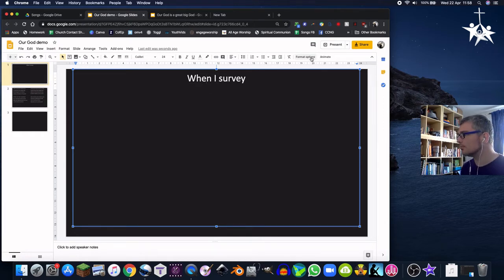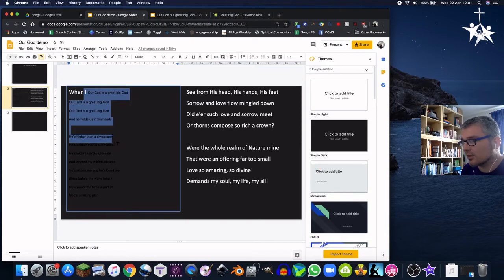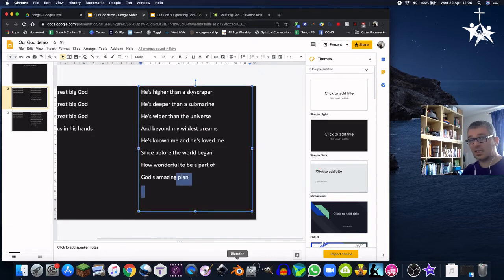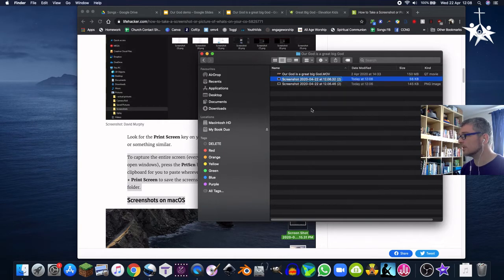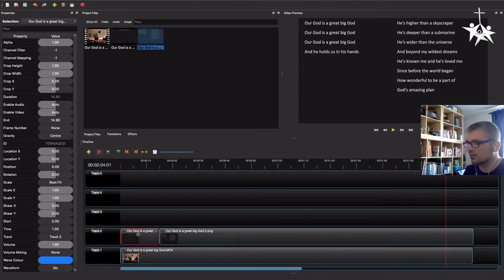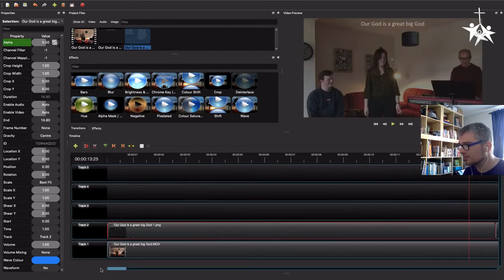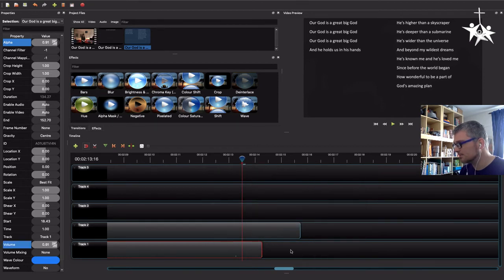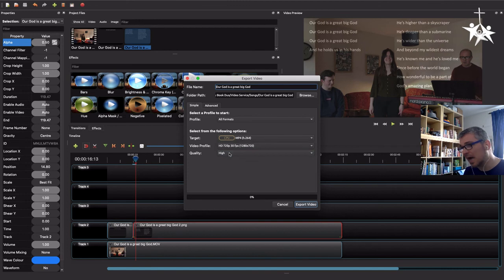How to Overlay Lyrics onto a Music Video.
I've put this video together to help some of you see how I've been making videos, here focussing on how to overlay lyrics onto a music video.
Here are the links to the software I use, it is all available for FREE, across Windows, Mac or Linux operating systems...
like adobe photoshot for image editing. I use it to create some of the images I've used, especially if I want a transparent background.
is another image editing program but is mainly for vector drawings which links into how openshot is programmed to accept these in its basic 2d titles.
for 3d modelling or programmed into openshot for some 3d titles.
Also if anyone is creating DVD's to help support those without internet access, I came across another multi-platform program called DVD Styler which can be accessed here...
A really valuable piece of software at this current time to help reach those without internet, but who do have a DVD player.
If you just want to live broadcast, software that is free and works across Mac, Windows & Linux is OBS You can record with this and then publish too. Have a look!